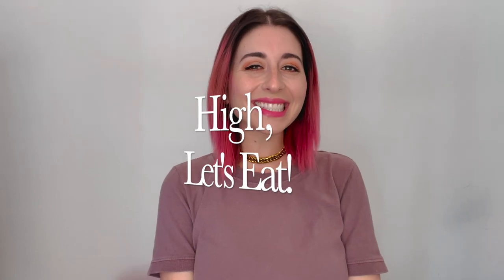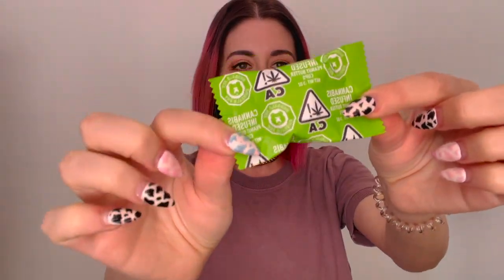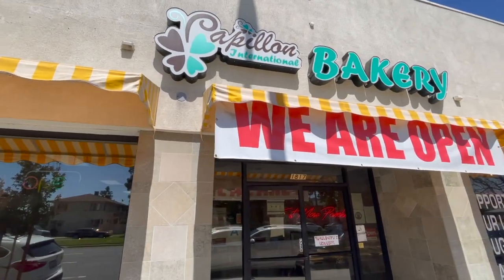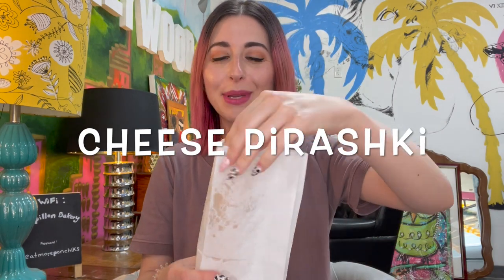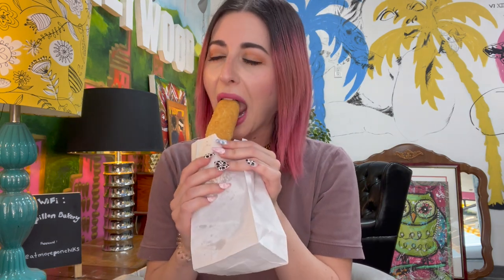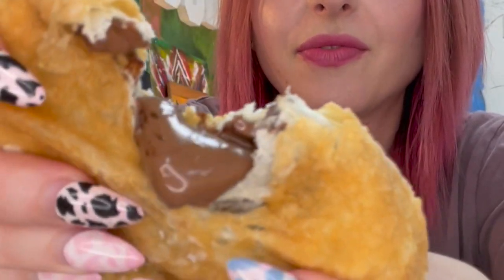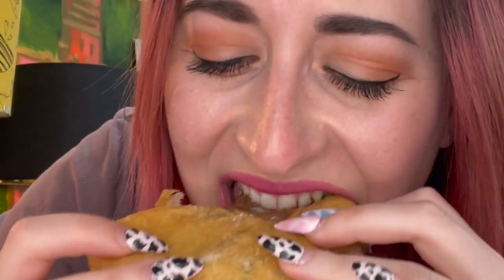High, Let's Eat! @ Papillon Bakery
Here's episode 2 of High, Let's Eat! A plant based stoner food show. This time I checked out @papillonbakery and it was SOOOOO YUMMY!